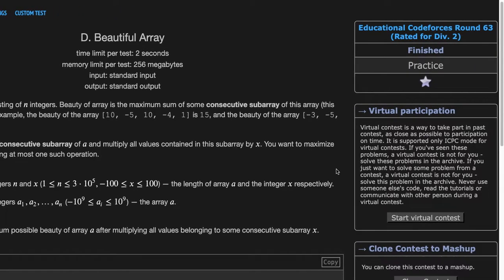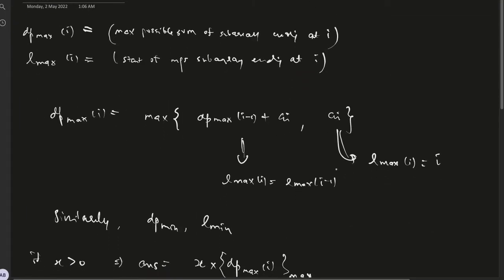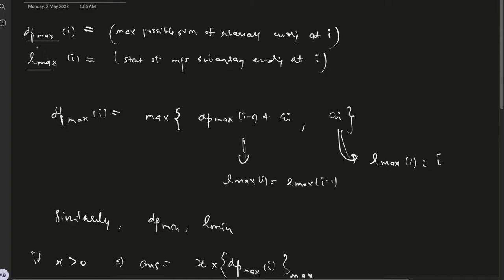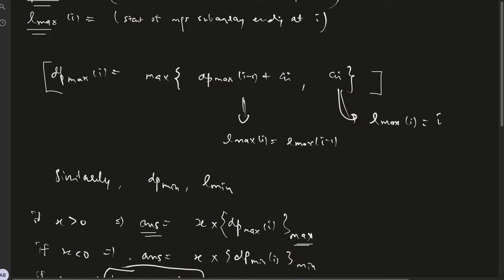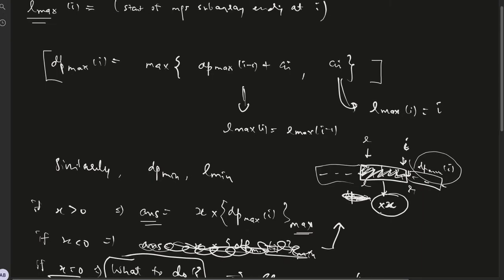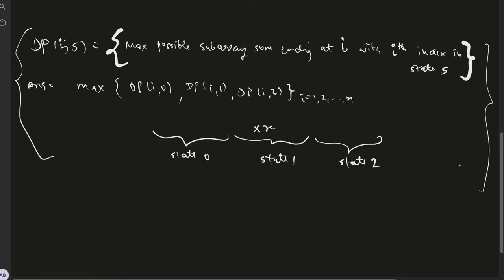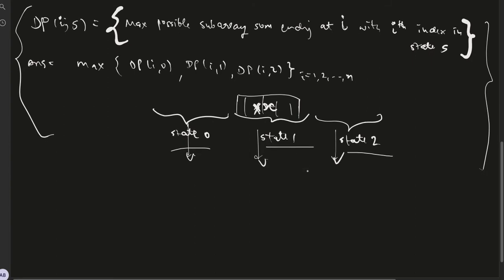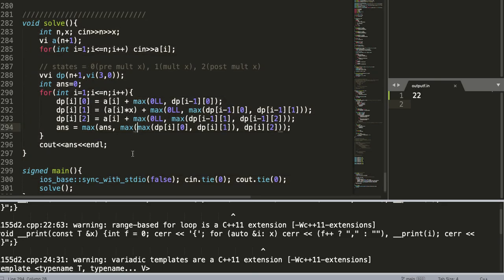Educational Codeforces Round 63 - Div2 D - Beautiful Array - 1900 rated DP